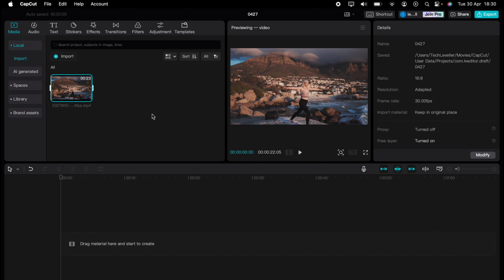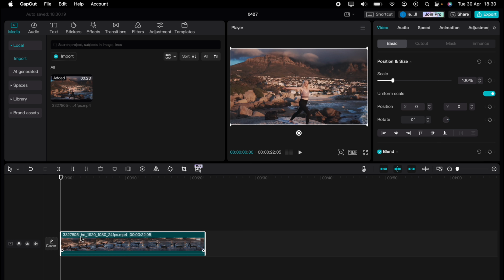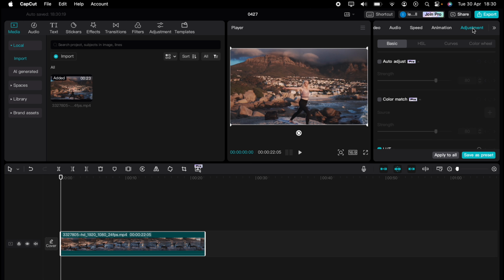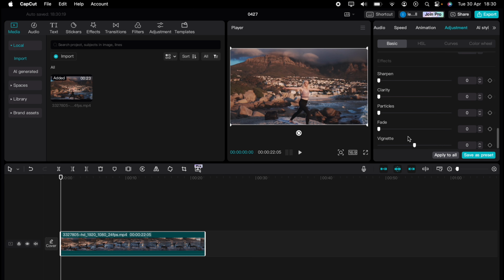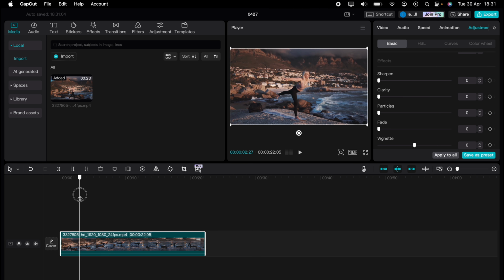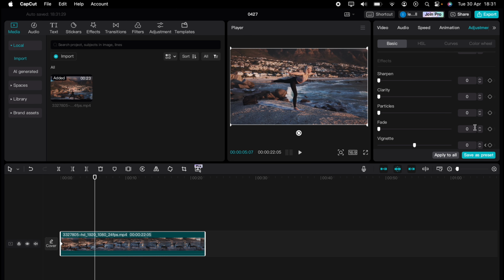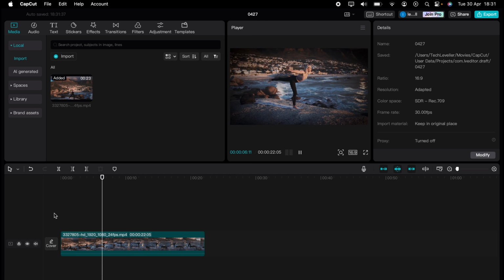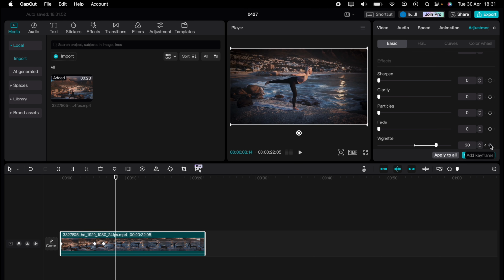How To Add Vignette Effect in CapCut | CapCut PC & Mac Tutorial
If you want to learn how to edit your videos using CapCut, this is the video for you. I’ll be covering How To Add Vignette Effect in CapCut PC & MAC so when you finish this video, you can get started editing right away.